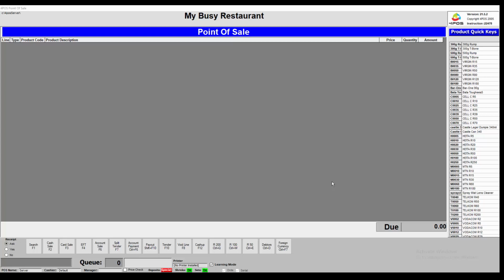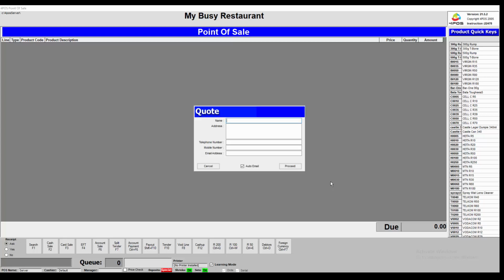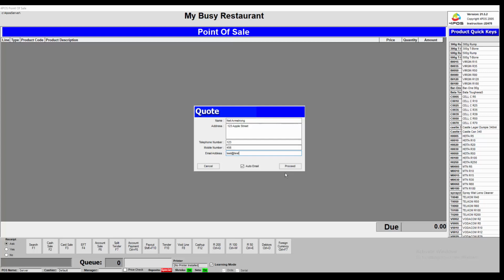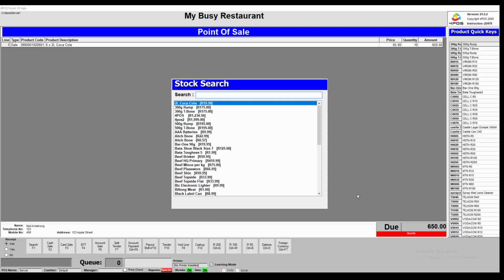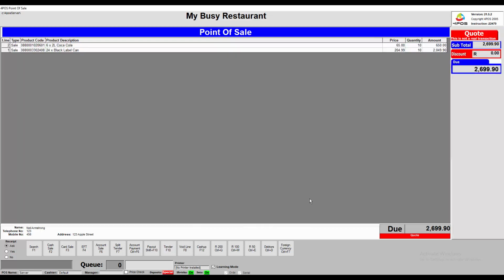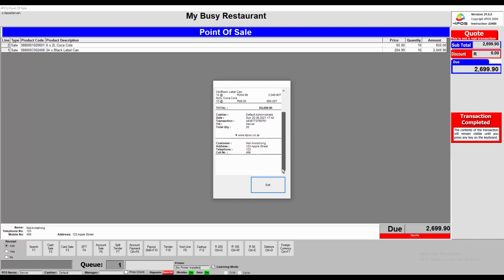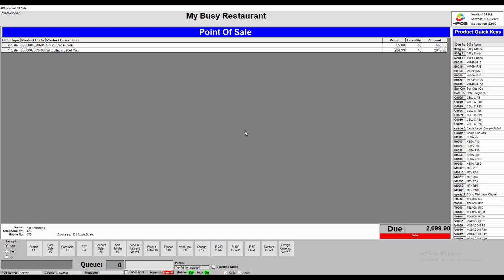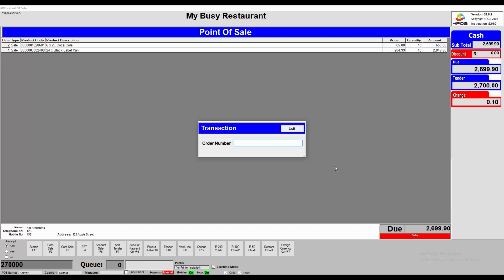4POS How to do a quote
Do a quote & then turn it into a sale.

A simple & easy process.

0:00 Introduction
0:20 Start the Quote process
1:05 Ring up the products for the Quote
1:45 Finalising the quote - F 10 & F 10 again
2:10 Retrieving the quote
2:26 Finalising the quote to a sales Invoice